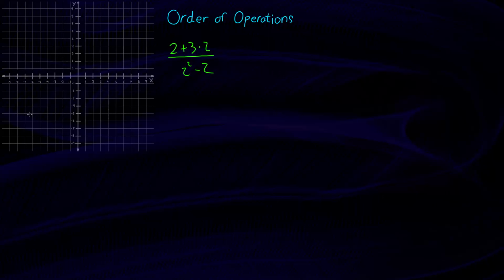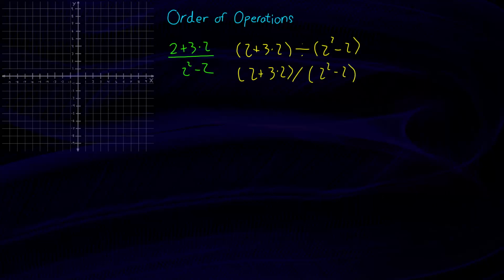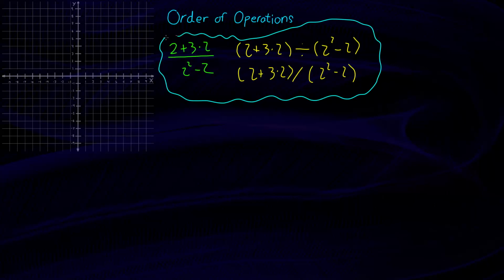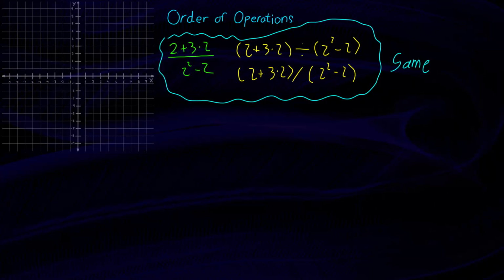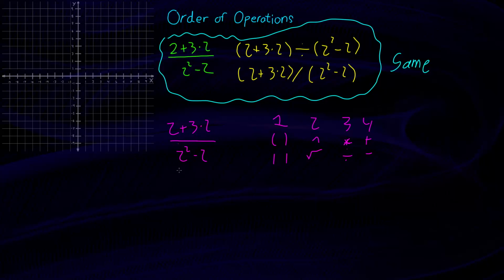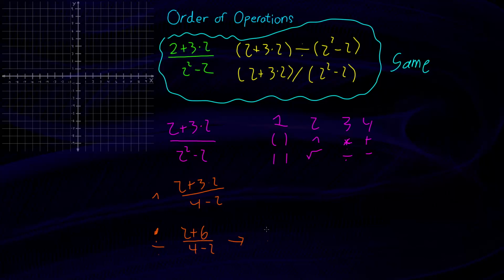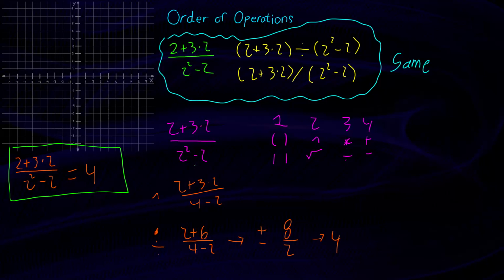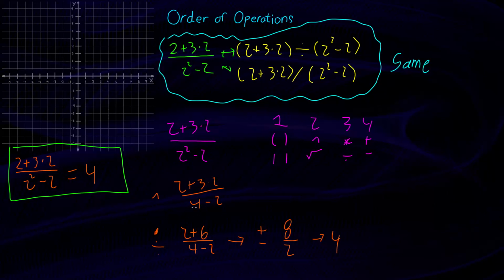Order of Operations Example With Division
Here is another Order of Operations Example. In this case we are doing some division between two equations.

You can re write these equations in a way that uses parenthesis if that works best for you. Either way, the order of operations are the same.

1 - Parenthesis and Absolute Values
2 - Powers
3 - Multiplication and Division
4 - Addition and Subtraction